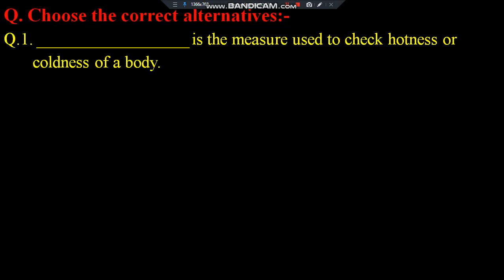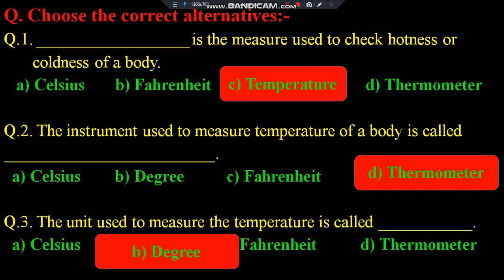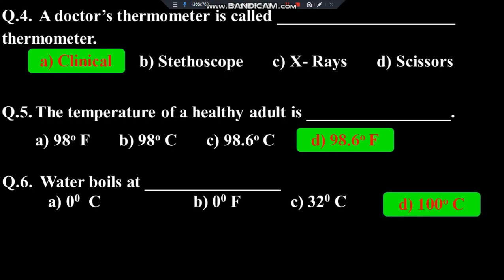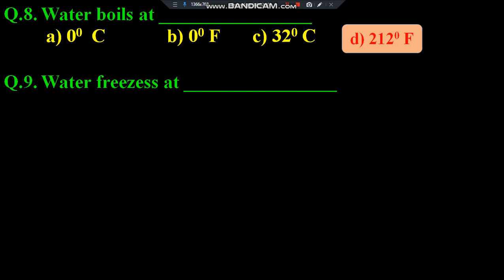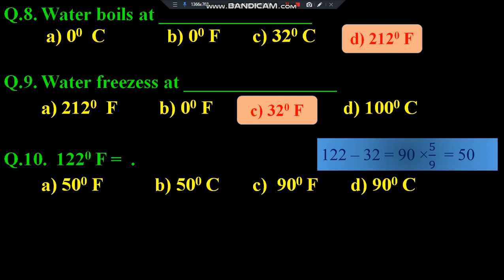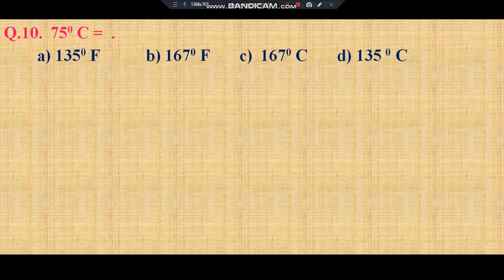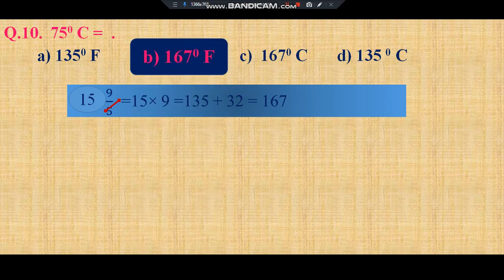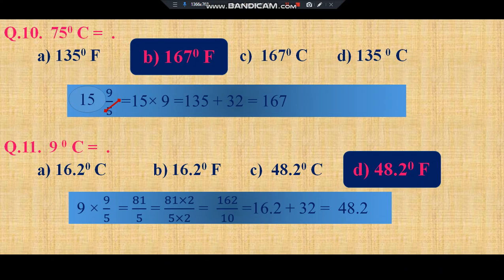STD V Mathematics Unit 15 Temperature